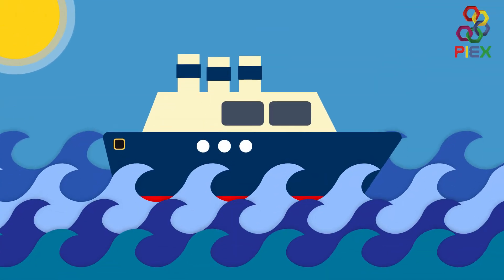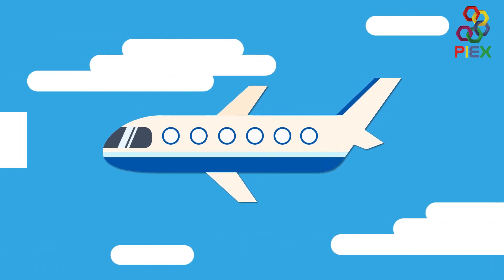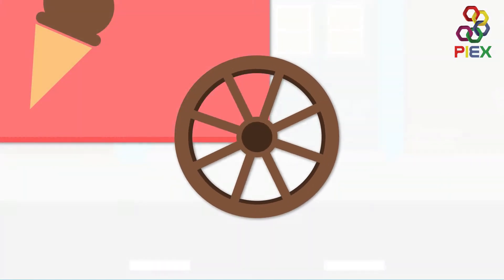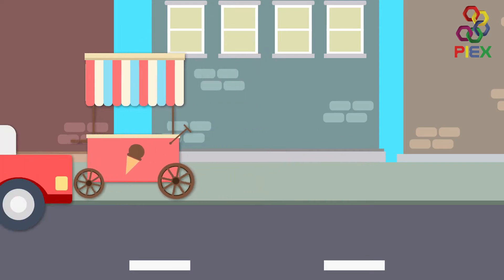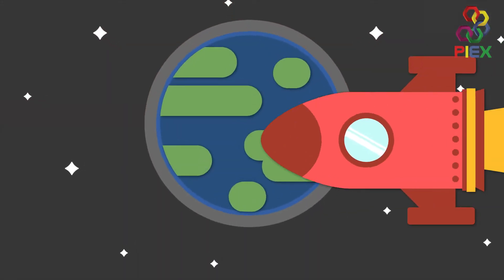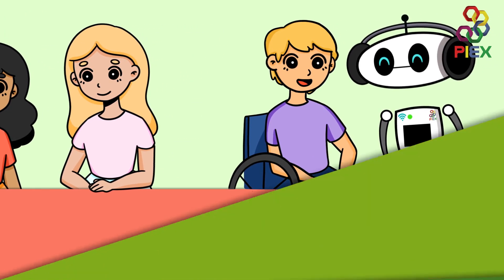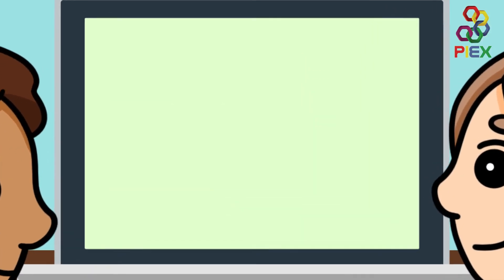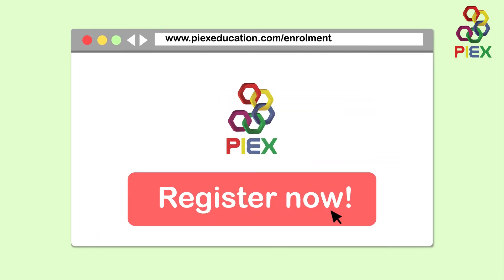Modes of Transport for Children | Kids Learning | Transportation Innovation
It’s not surprising that kids today have a keen interest in learning about new vehicles arriving. But before your toddler gets to know about different cars and vehicles, we think they need to have a thorough knowledge of the modes of transport. At PIEX Education, we understand how transportation is an important part of everyday life and why kids need to know about it. Our program will not touch on the modes of transportation but also explore the innovation of transportation and how it has made an impact on our society.

Our aim is to encourage students to become an inventor, teach them about the futuristic approach of energy-saving transportations, and more. Register now to know more.